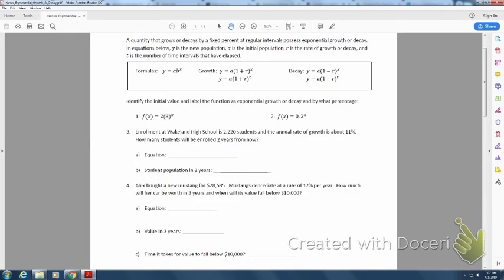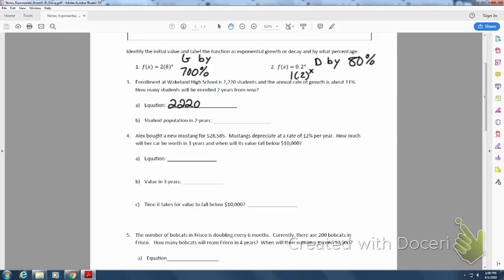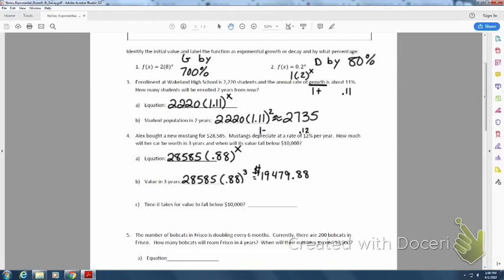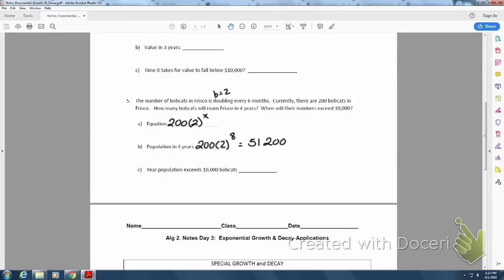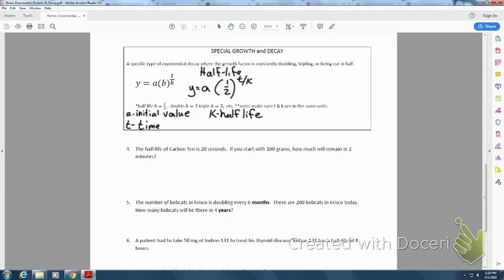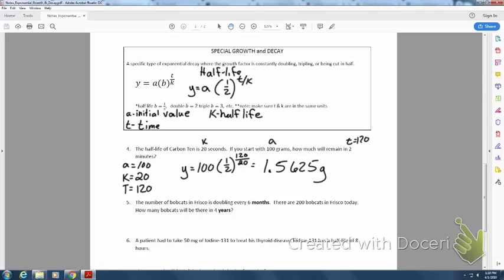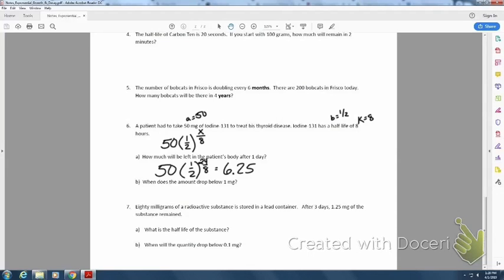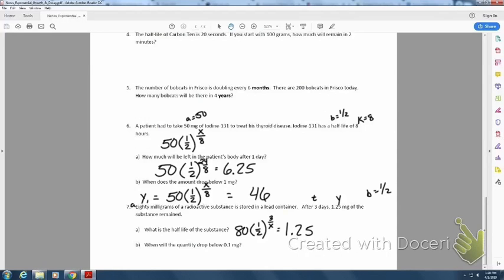Exponential Functions Day 3: Applications